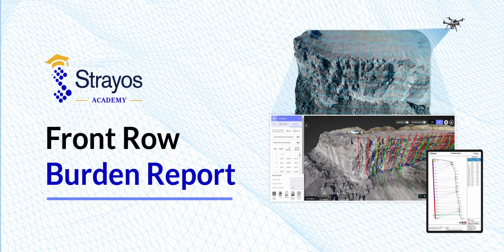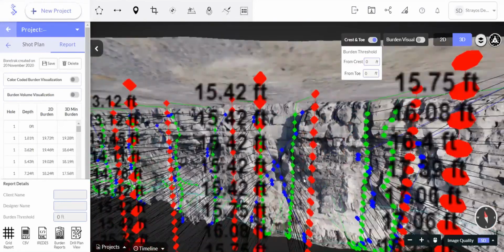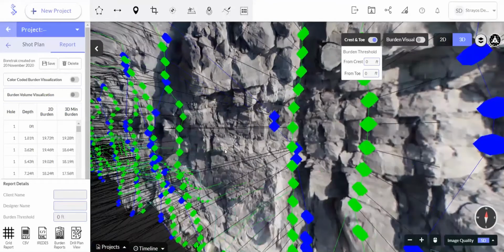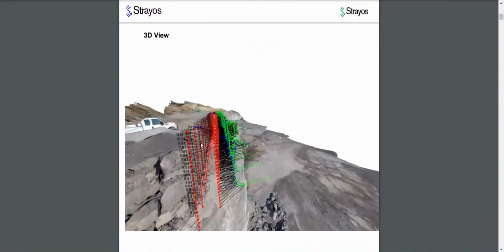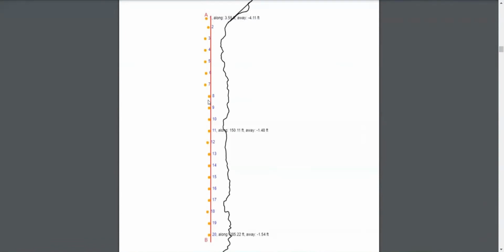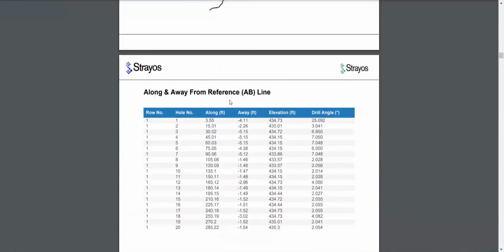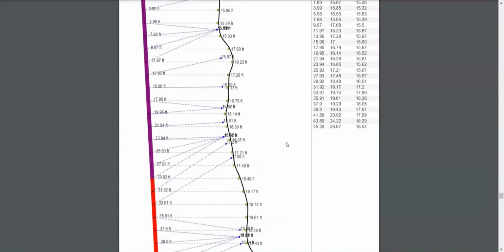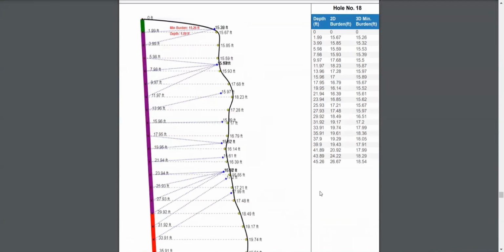Strayos Academy: Front Row Burden Report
How to generate and interpret a face profile in the Strayos platform. See 2D and 3D burdens for your entire front row of blast holes. Then learn how to generate Front Row burden reports for each hole and distances from your AB line to your crest.

Have questions?

TRANSCRIPT

Hi, Welcome to the Strayos Academy. My name is Jon Lewis and I'm going to be talking about how to generate and interpret a face profile in the Strayos platform.

From the designed shot from the previous video, we can click calculate burden to actually see on the 3D model the front row burden calculations for each hole.

From here we can visually see the difference between the 2D and 3D burden calculations. The 2D points are shown in green whereas the 3D burden points are shown in blue. We are able to toggle on and off certain layers such as each data points & 2D burden. In this view, it is easy to see that the 3D burden looks at a 360 degree view of the face and the 3D burden follows the path of least resistance. We can also export a variety of different reports such as the drill plan view and even the csv file with the exact hole locations that can be imported directly into GPS's or smart drills.

We can also export the burden report as a PDF, here we can see a variety of information such as where the front row is in relation to the crest. This page compliments the table on the next page because with this information, this modeled blast can be laid out with just a tape measure. All that is required to do this is having a way to relate the 3D model to reality without a GPS, and that is done by having 2 markers on the edge of the A-B line that don't move between flight and actual layout. In the case of this model, one end-point is a safety cone and the other is a flag.

Most importantly the burden cross sections are shown afterwards. The table on the right shows the high level information whereas the actual profile on the left showcases the exact difference between 2D and 3D burdens. The reason there is excess burden on the bottom of these profiles is due to the muck in front, as we scroll down we can see the true profile of the non-mucked in parts of the shot.

I hope this video has been helpful, if you want to find more information or videos like this please navigate to the Strayos website which is [Strayos.com] , the link is in the description.